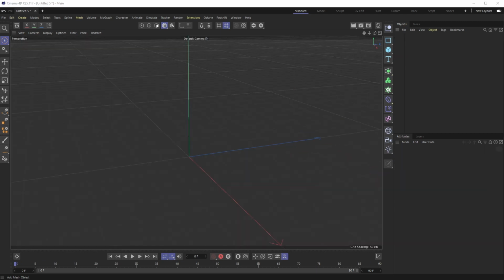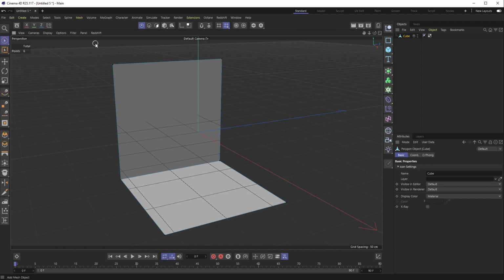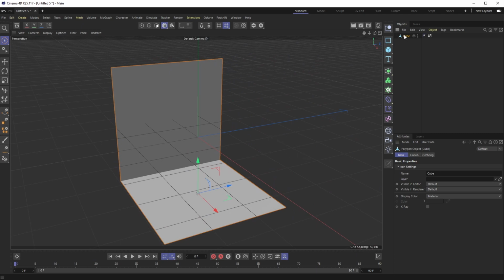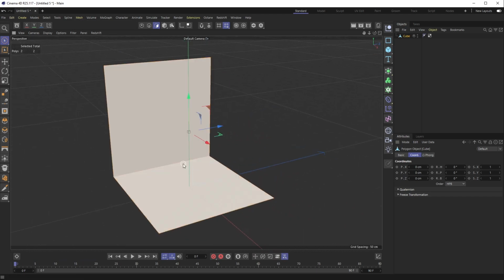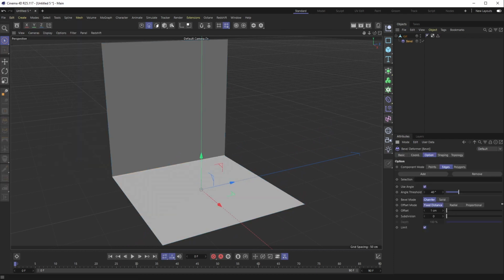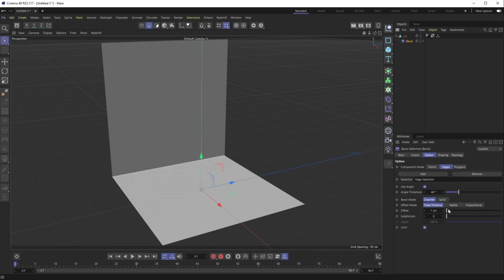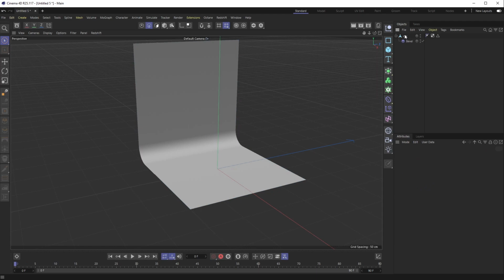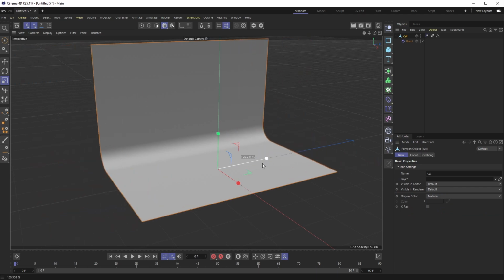5 Minute Product Cyc! | A Happy Toolbox Tutorial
Don't be fooled, creating a product cyc for you 3D models is easy and fast! With a standard shape geometry and the bevel deformer you'll never be lured into a less than plugin because of it's "bonus cyc."